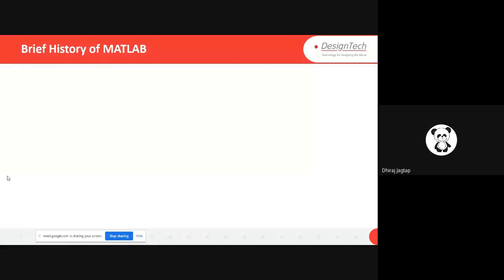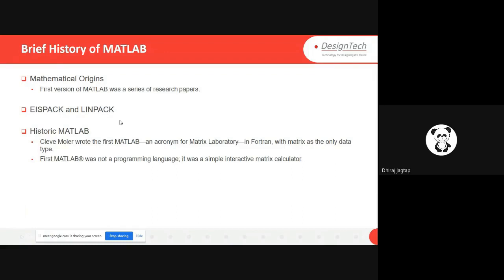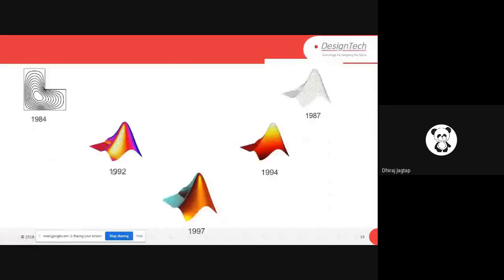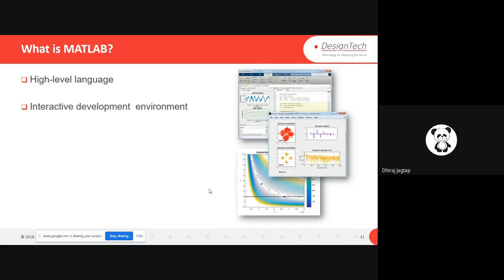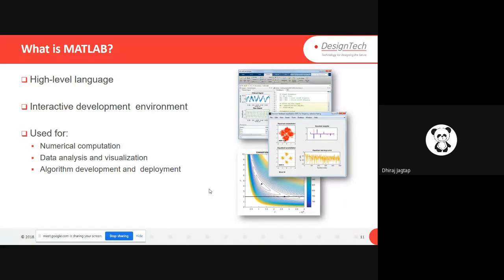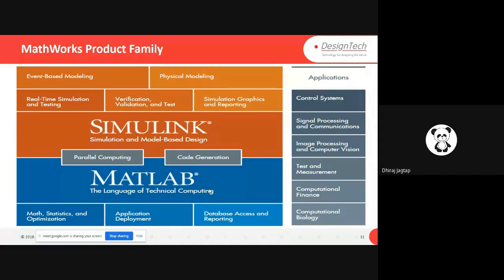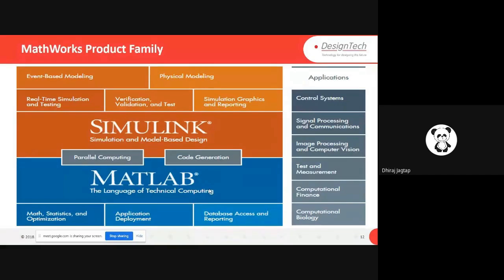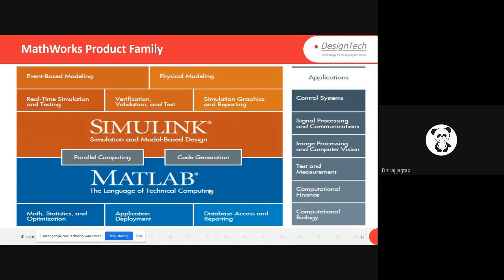CME | Lecture-4 | Brief History of MATLAB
This video clearly explains about the brief history of MATLAB.